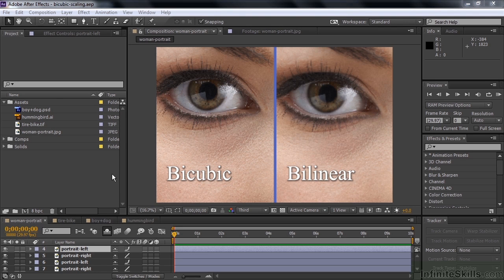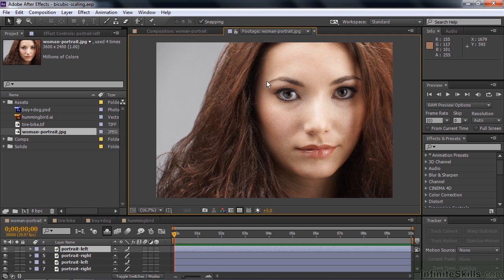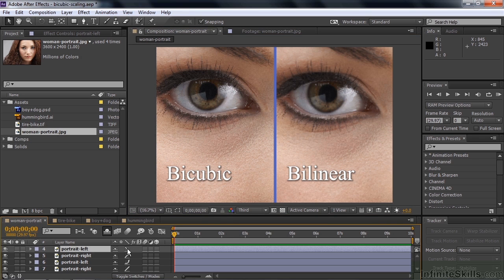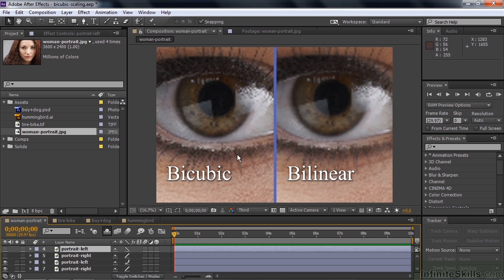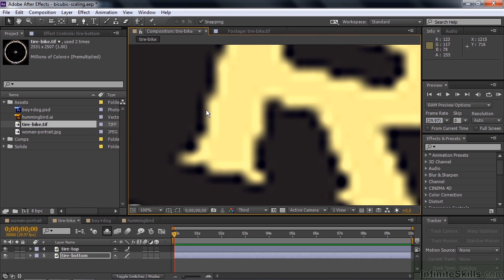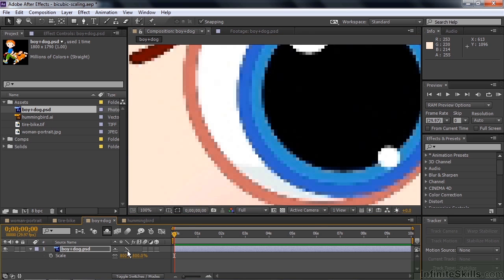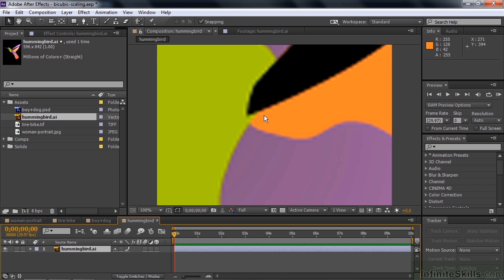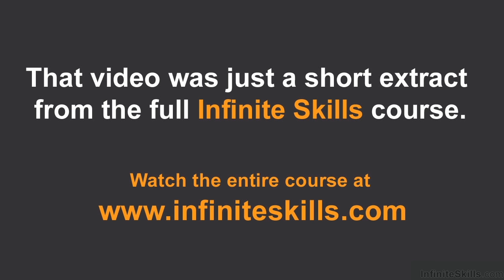Adobe After Effects CC Tutorial | Setting Scaling Quality Using Bicubic Or Bilinear Sampling